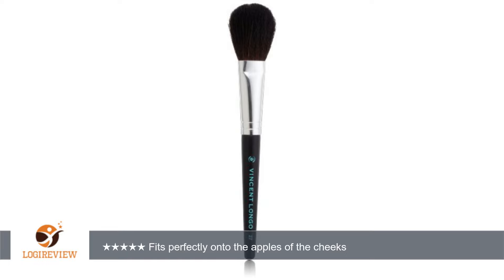VINCENT LONGO Deluxe Blush Brush No. 27 | Review/Test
Review about   VINCENT LONGO Deluxe Blush Brush No. 27